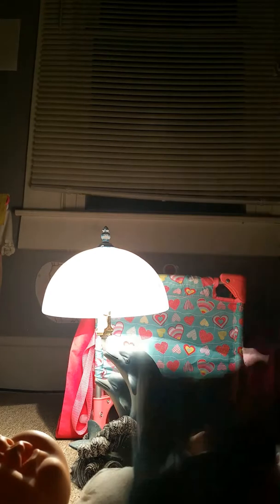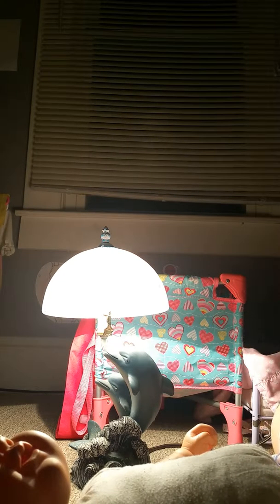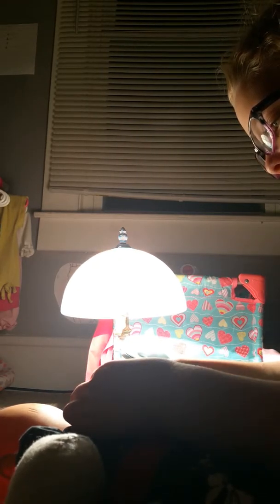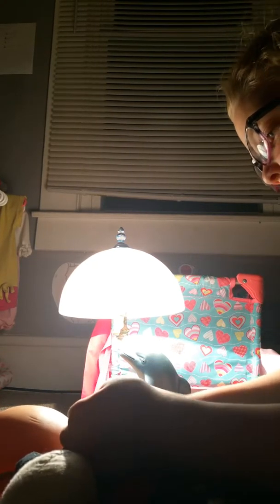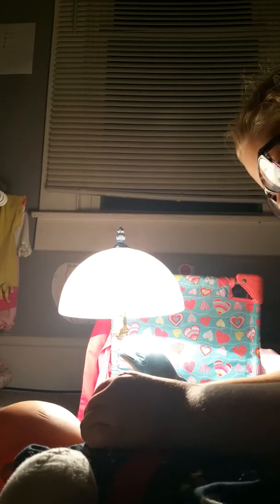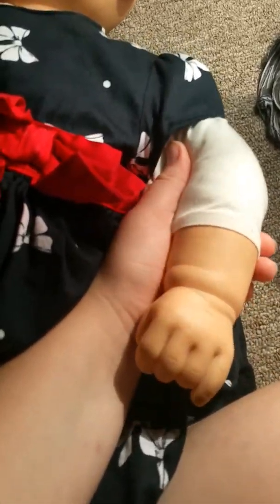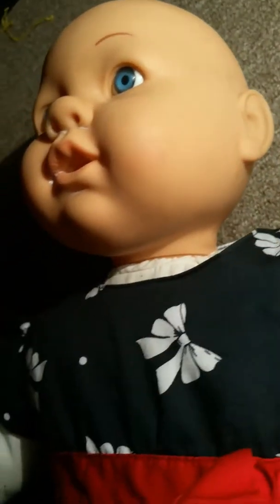Changing Brianna into her fourth of July outfit and light bulb went out lol